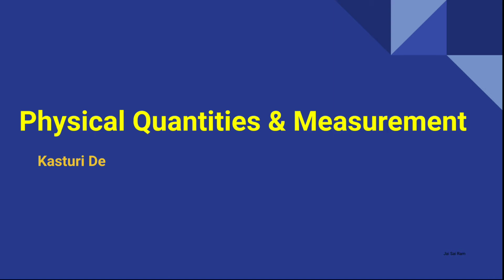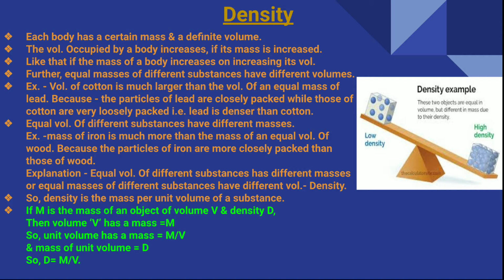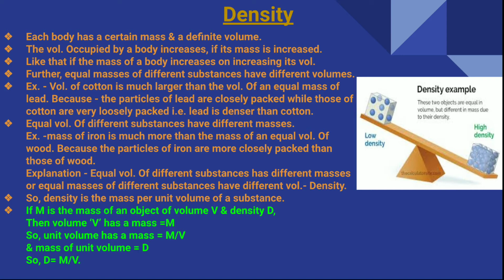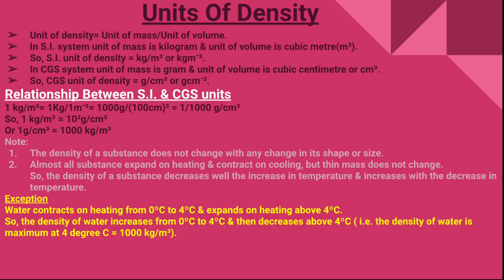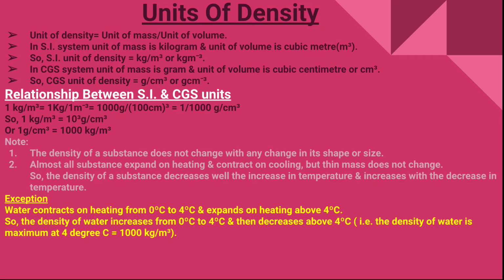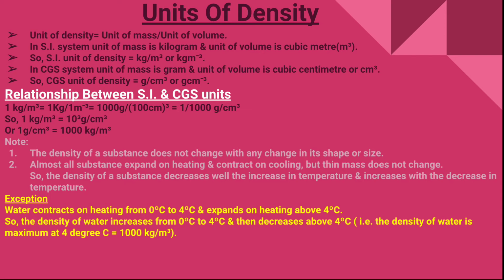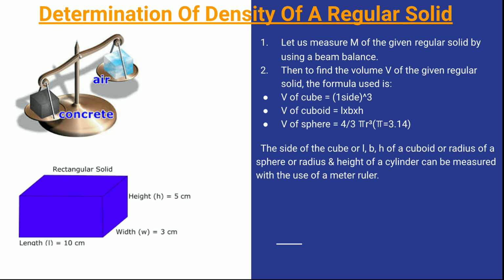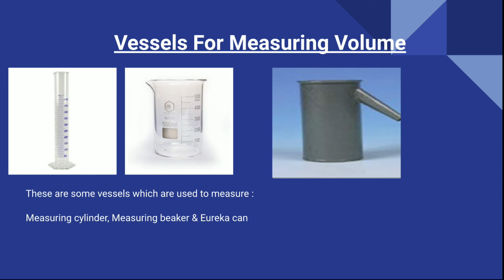Physical Quantities And Measurements, Part I, ICSE, CLASS VIII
Density, Units Of Density, Determination Of Density Of A Regular Solid, ICSE, CLASS VIII